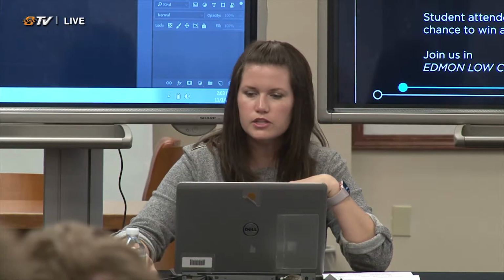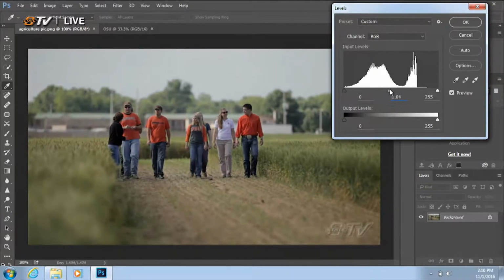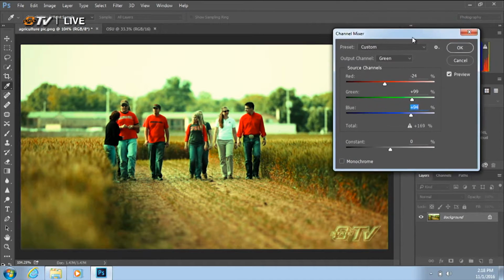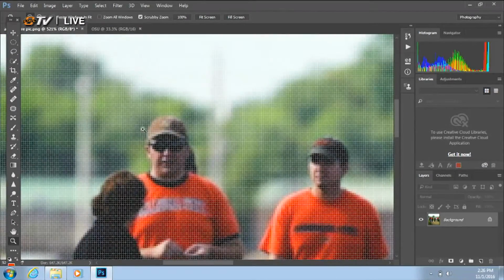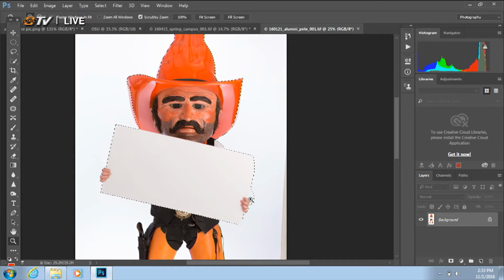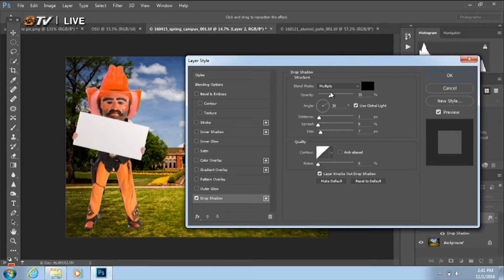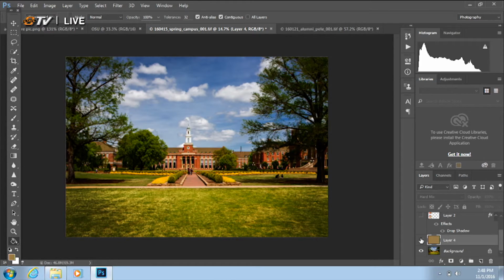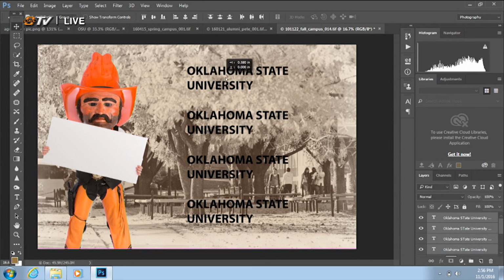Tech Tuesday @ 2 I Think It’s Been Photoshopped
Megan Horton introduces attendees to the Adobe Photoshop interface and basic functions.

Keep an eye out for future Tech Tuesday @ 2 events at info.library.okstate.edu/TechTuesday